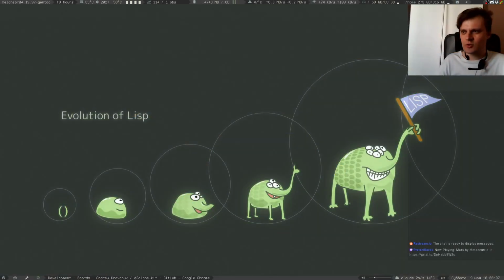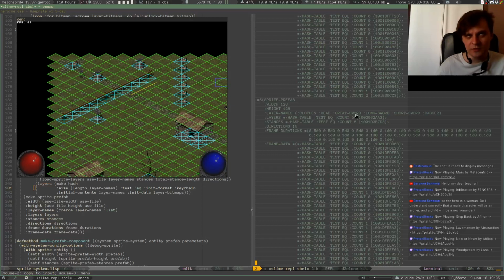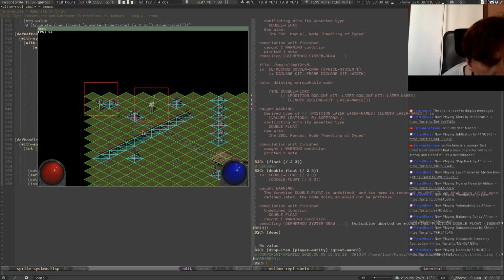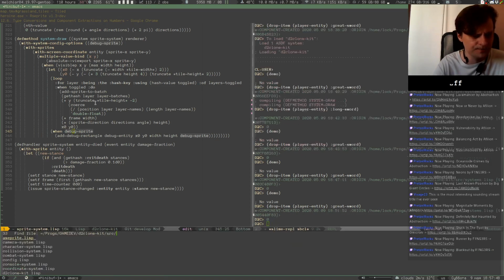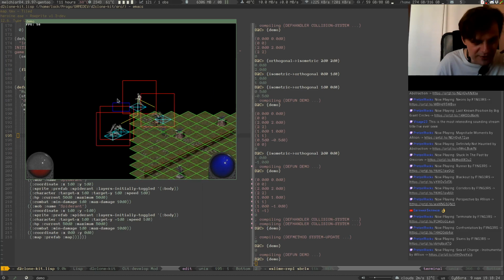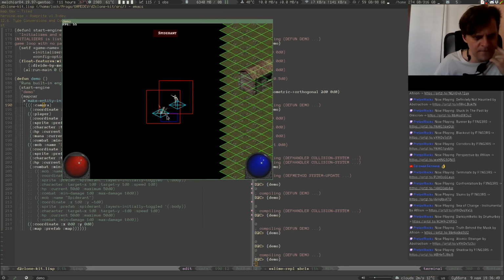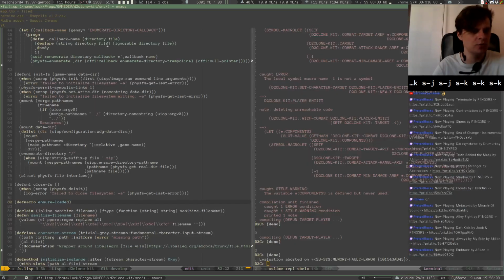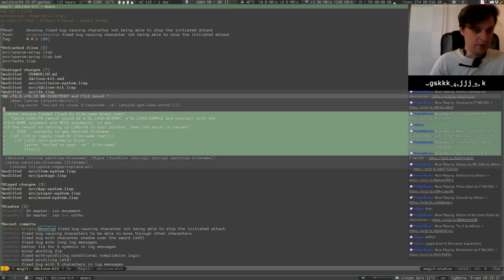Making Diablo clone in LISP: fixing bugs